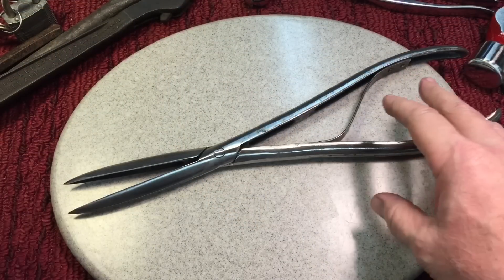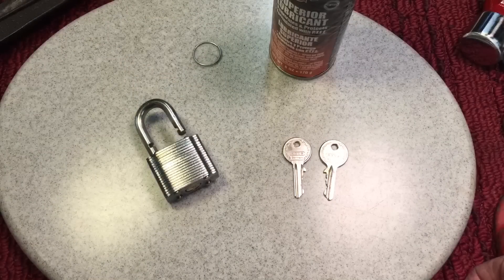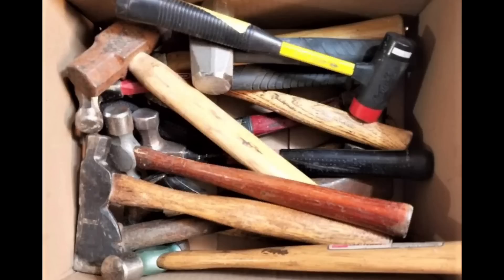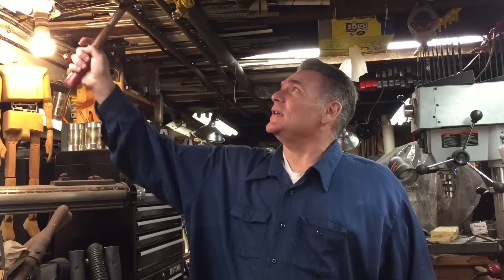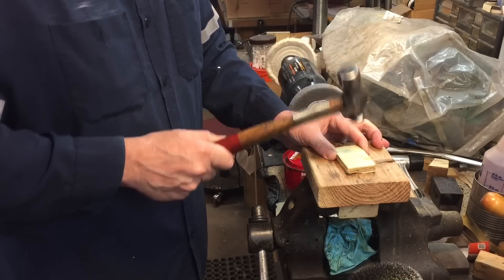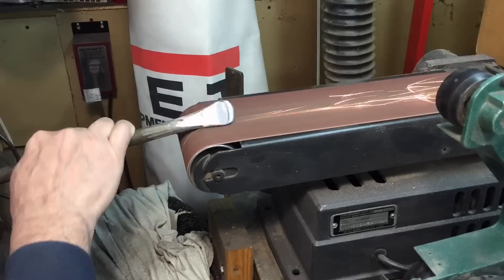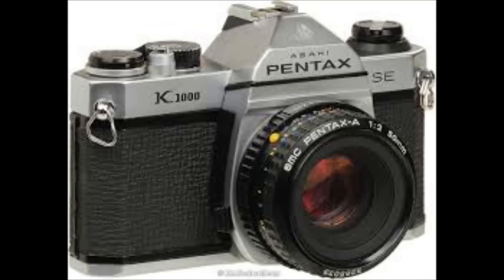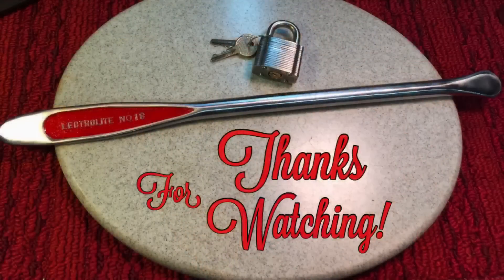Lectrolite No.18, ABUS No.41 Restorations and Chitchat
Quite the Mosh